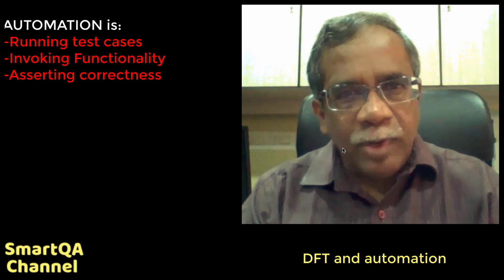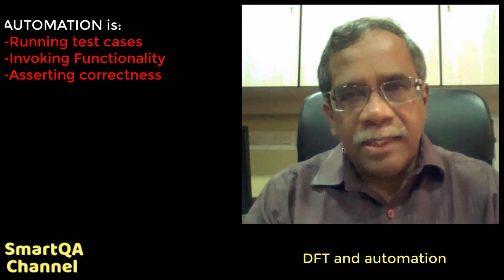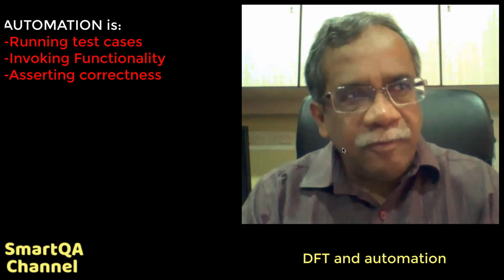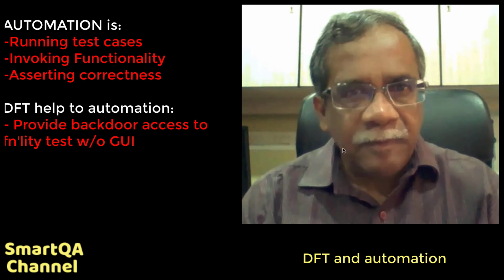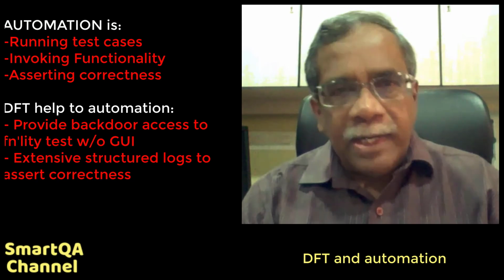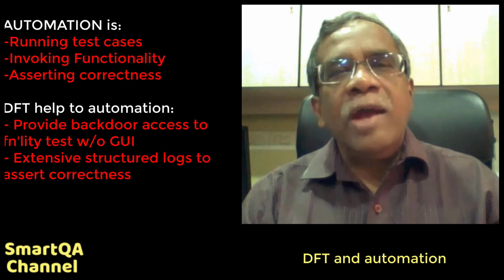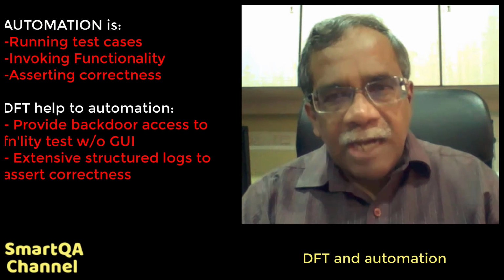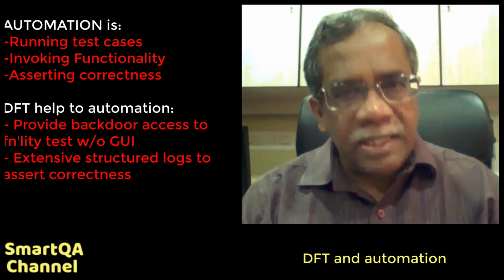DFT and automation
In this smartbits video “Design for Testability& Automation” Girish Elchuri outlines how design for testability aids in test automation.
 The transcript of this video is outlined below.

There are three aspects to be looked at when we talk about test automation. The first one is running the test cases, the second, invoking the functionality that needs to be tested and the third, asserting the outcome tests as success or failure. We can talk about test automation only if we can automate all these three functions.
The full text of transcript of this video is available